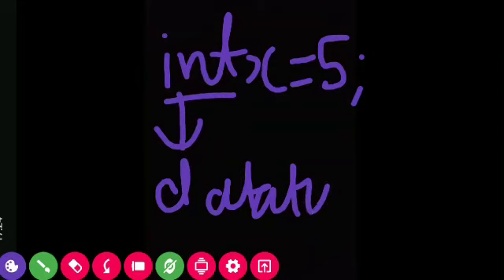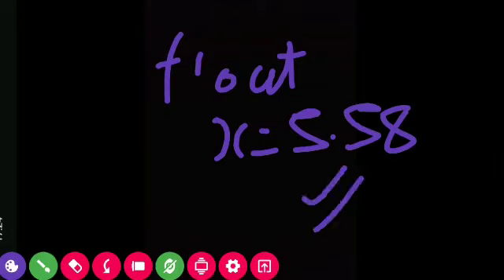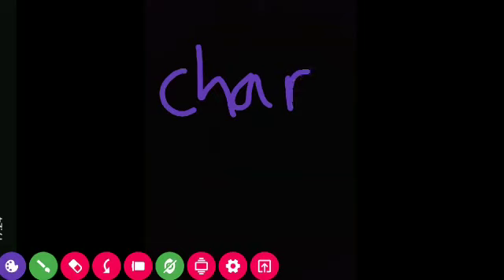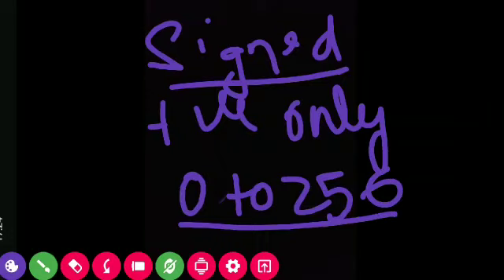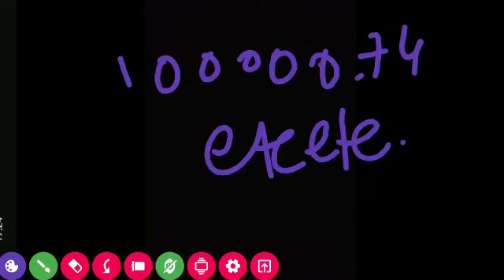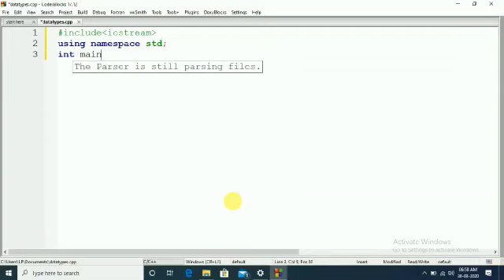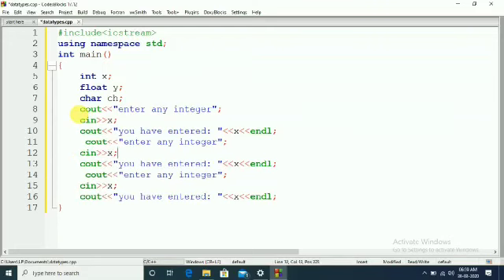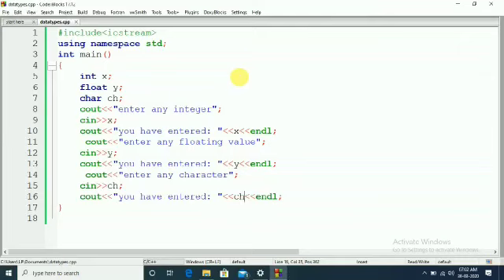Data types in c++||console input|| C++ DS &Algo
In this video we studied the data types in c++ and we also studied console input function cin. There are various types of data types in c++ .